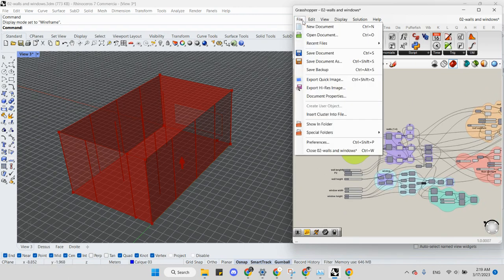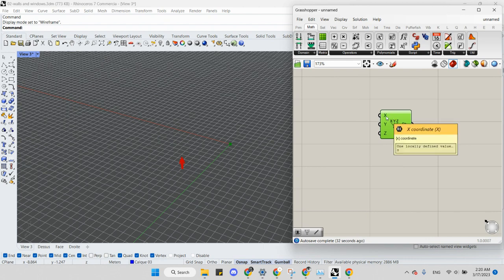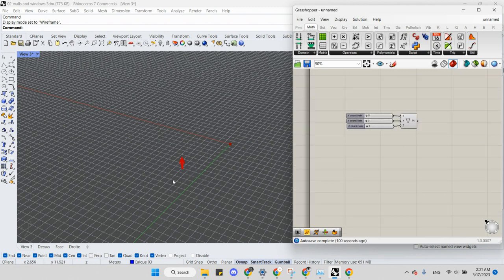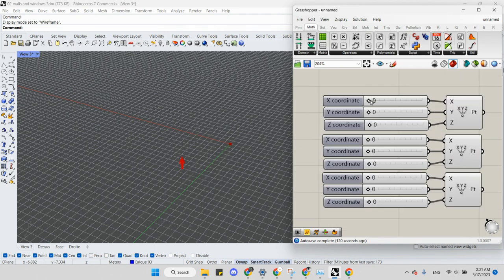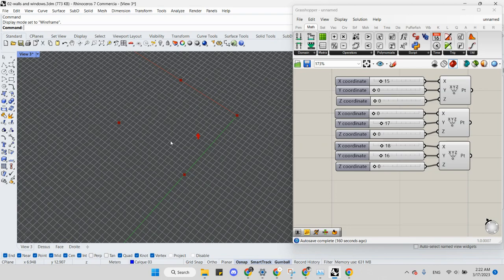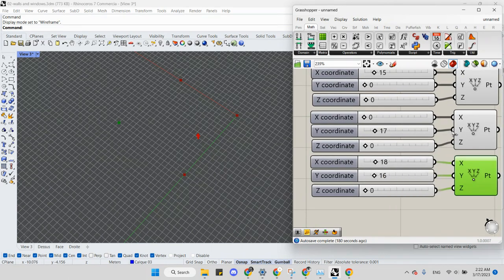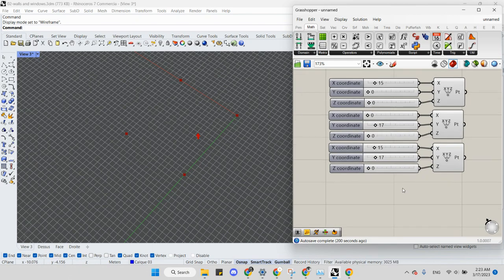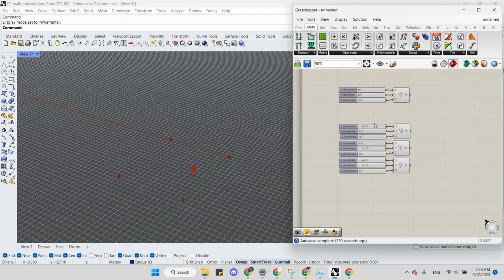Chapter 1/ part 1: creating the base points for the geometry